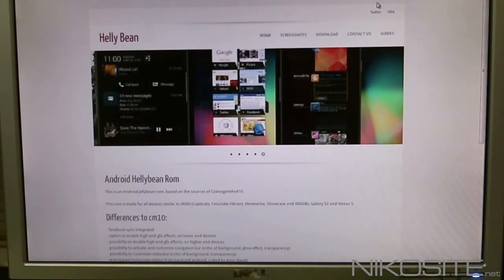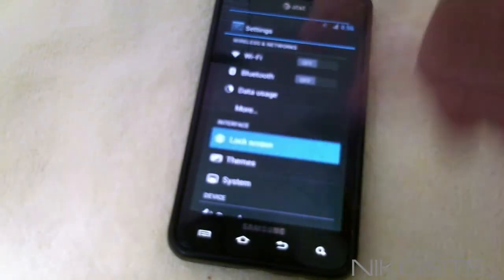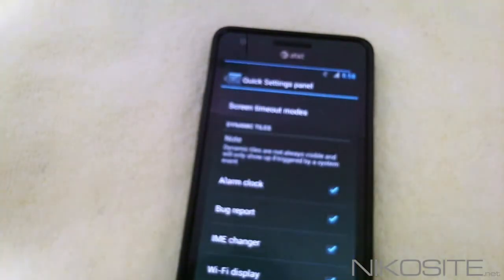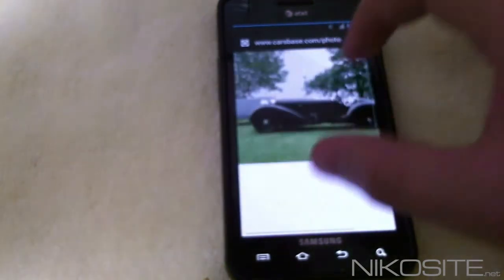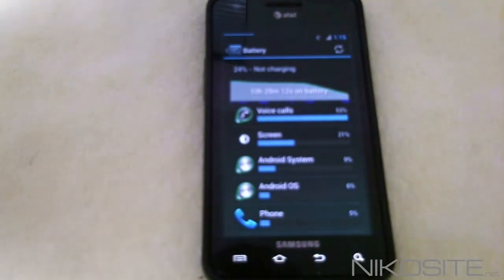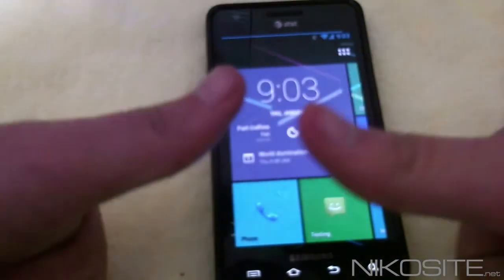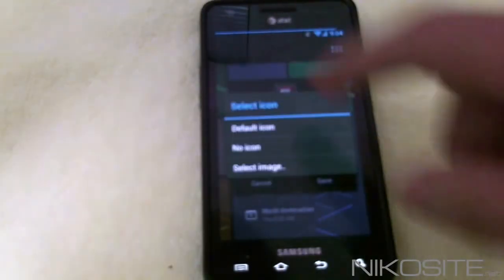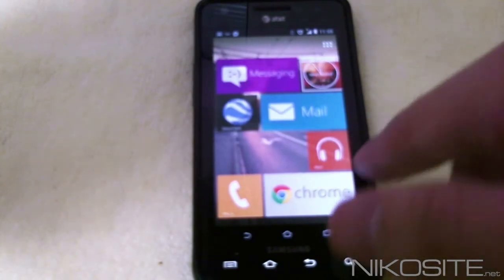Helly Bean for Galaxy S II (i777) Review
This is Helly Bean CM10,1 for the Samsung Galaxy S II, visit nikosite.net in our reviews section for links to the ROM and updates! and don't forget to hit that subscribe button!